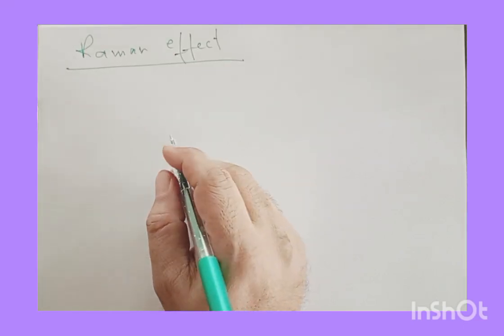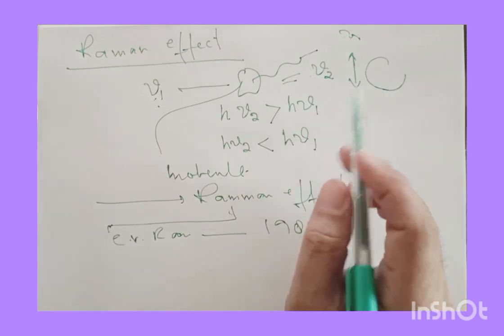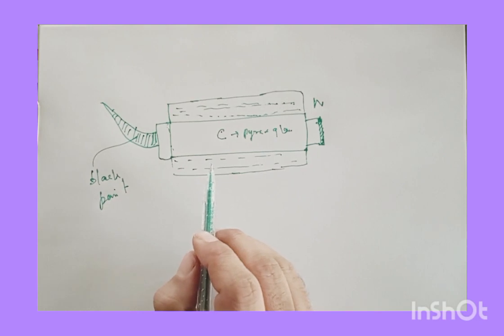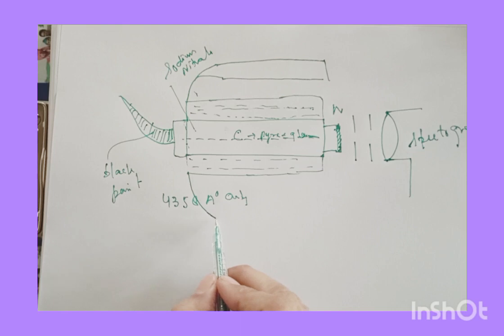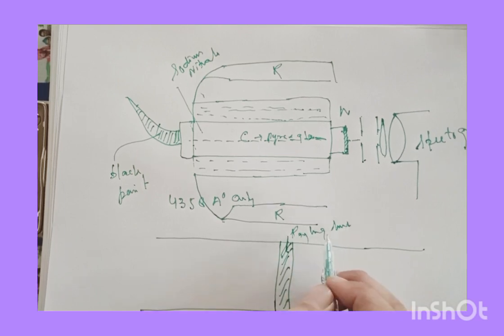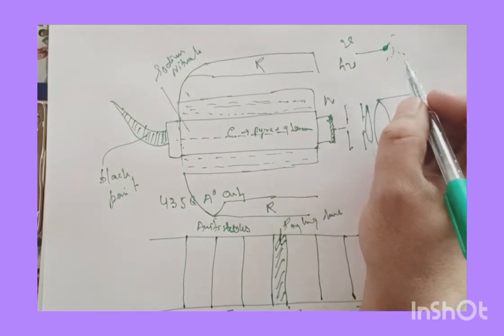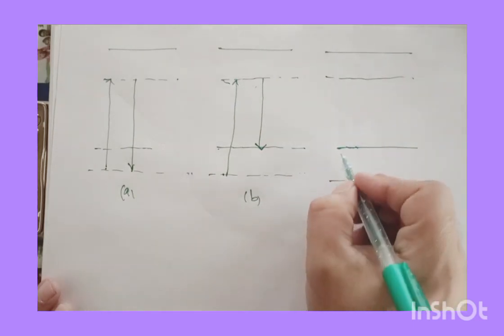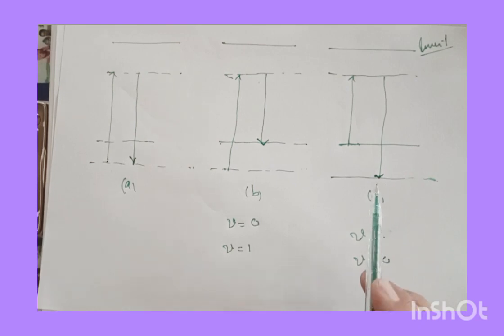Raman scattering experiment